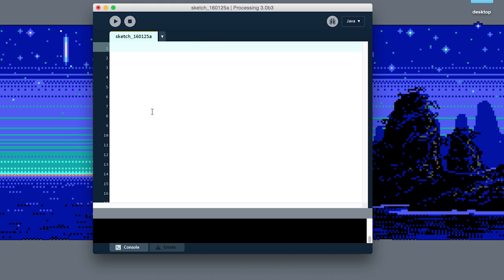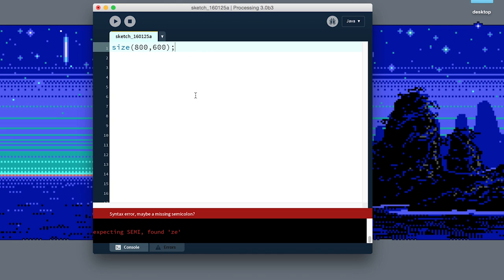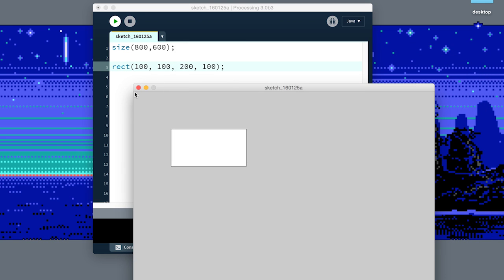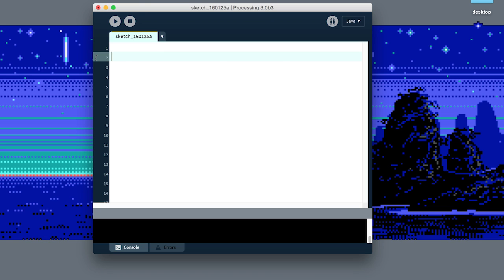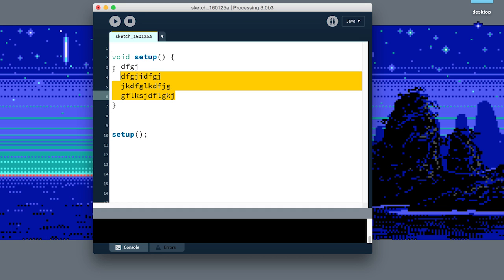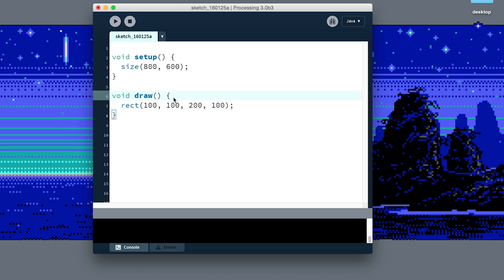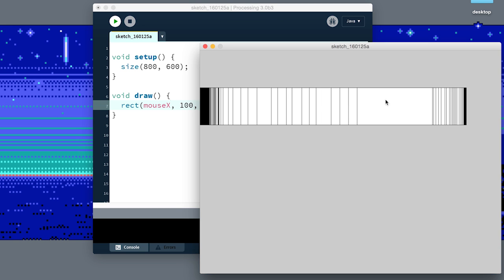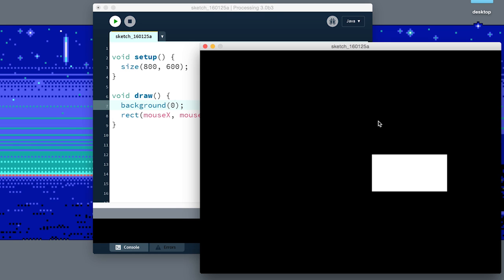Learn Processing - Ep 01 - Hello Rectangle!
I'm aiming for these video tutorials to be quick and informative, but highlight the value that programming art can have for beginners.

Music is David Behrman - Leapday Night